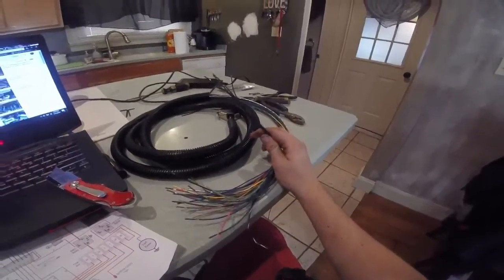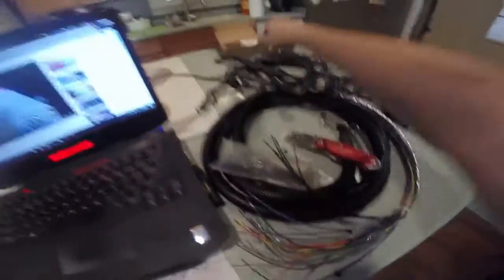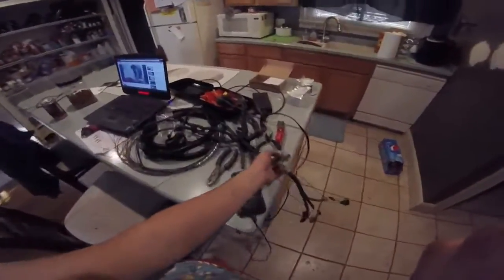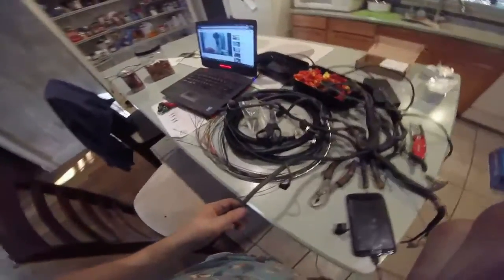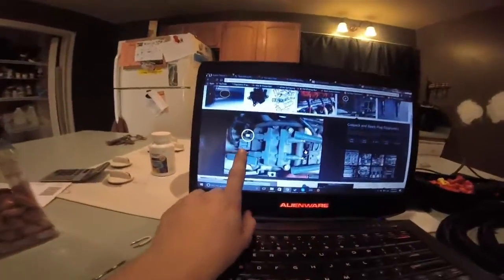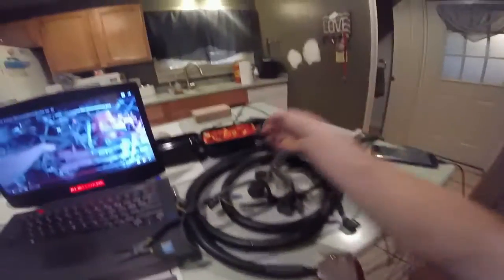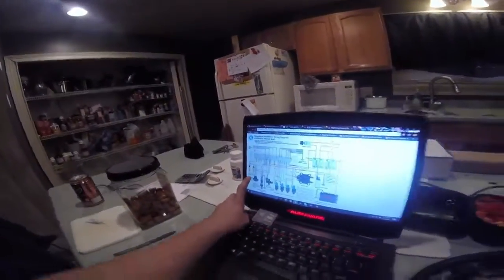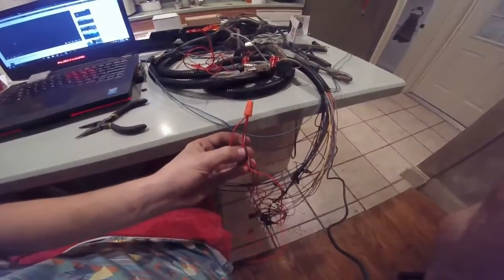FULL 100% LEGIT SUBARU MEGASQUIRT TUTORIAL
Edit 08/02/20
This shit (kinda, but can be used for basics) don’t work lol
Message for real help.

Edit 11/23/20
Im terrifically terrible at responding, but I check from time to time. This channel has been blowing up a lil and I would like to help as much as possible! if I havnt responded im sorry, message again or find my social media to contact me, link on main page!